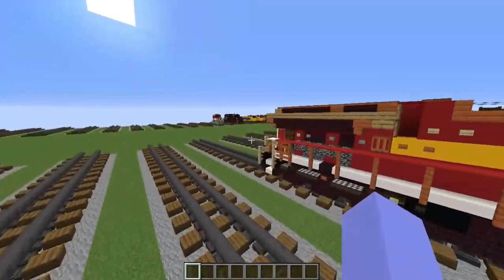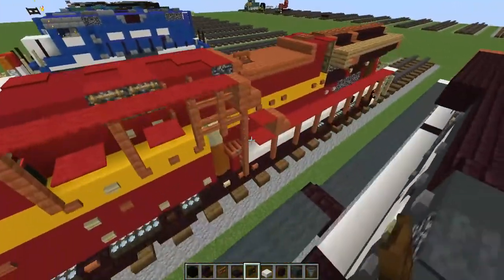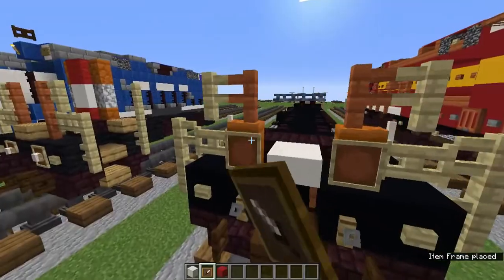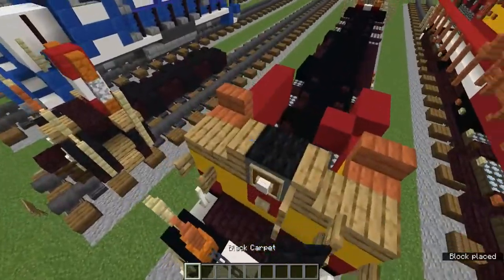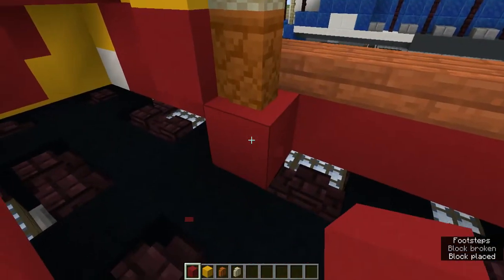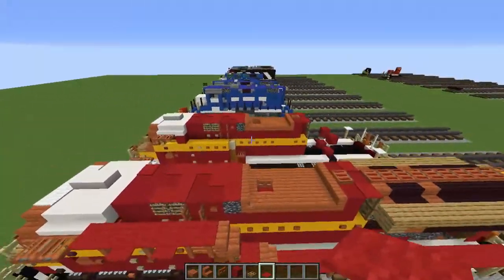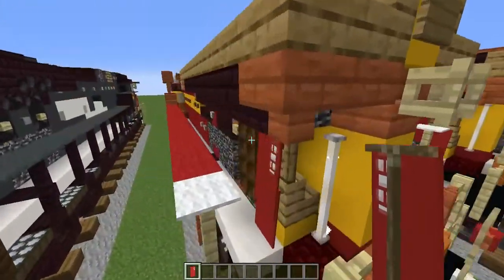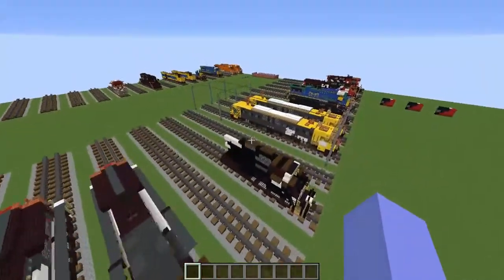Minecraft Tutorial: How To Build CN 3069 'Wisconsin Central' Heritage Unit ET44AC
Minecraft Tutorial: How To Build CN 3069 'WC' Heritage Unit ET44AC.
Requested By Mark Anniemarie303 UnionPacific_ET44AC.